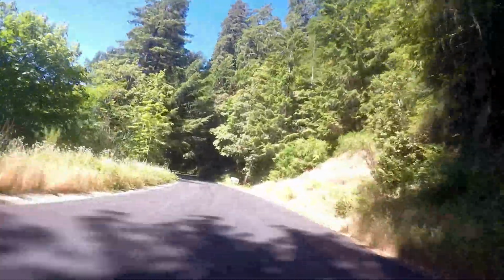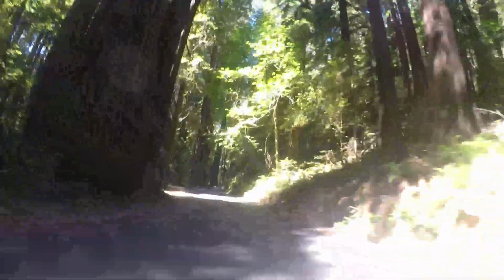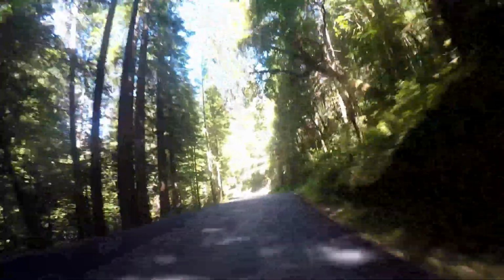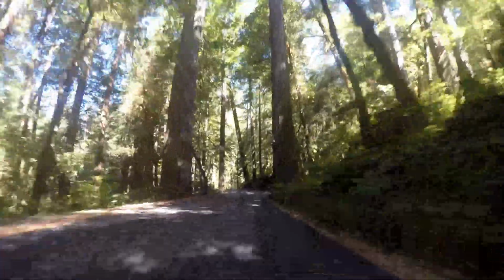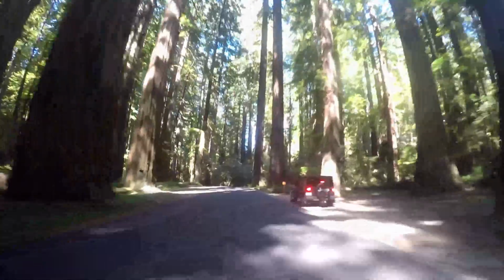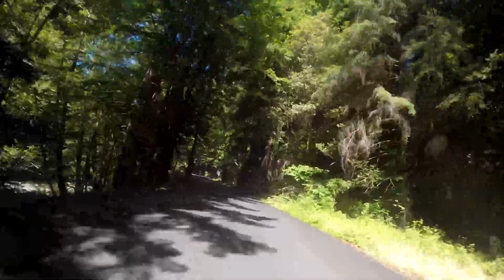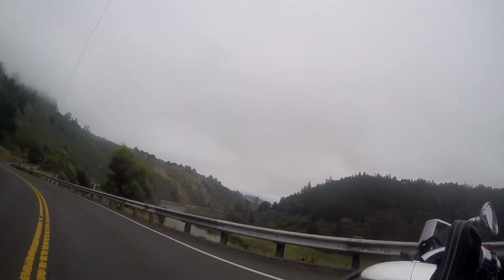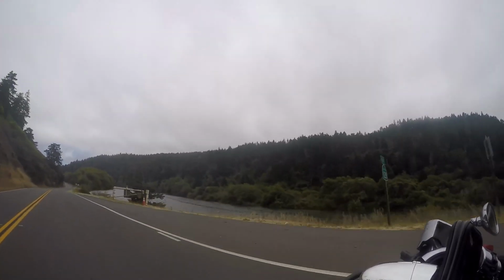SkeleSteve rides through the Redwoods part.2(2018 OMOB trip)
SkeleSteve is once again in the Redwoods and he is rambling like a buffoon.
This video was recorded in Humboldt National forest